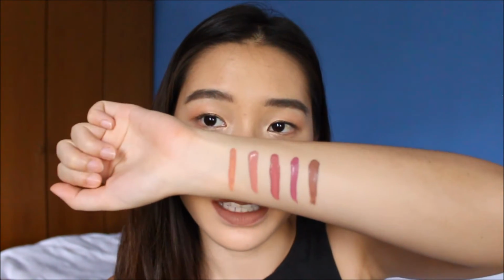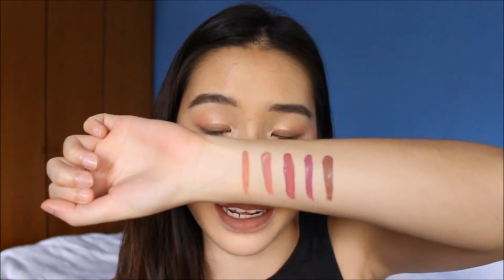New JOUER Long Wear Lip Creme Liquid Lipstick Swatches & Review || TrishhYoungg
LipSwatches New Jouer Long Wear Lip Creme Liquid Lipstick Swatches + Review

Claims:
This weightless, long-wear liquid lipstick offers full
coverage color with a soft-touch finish that glides on smoothly and lasts all day.

In Order of Shades Shown:
Melon
Creme Brulee
Cassis
Petale De Rose
Noisette

BEME: @trishhyoungg